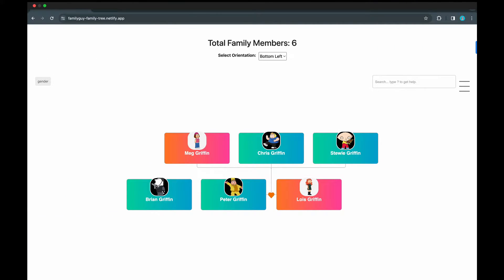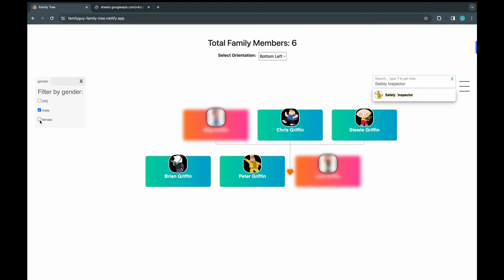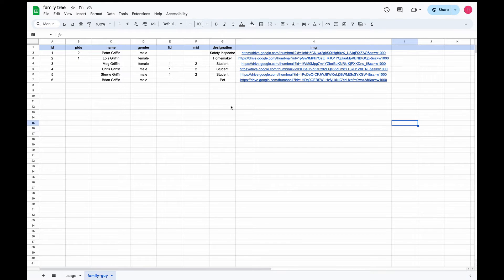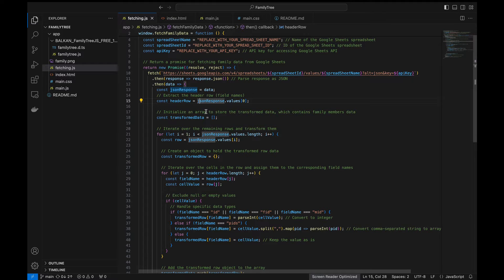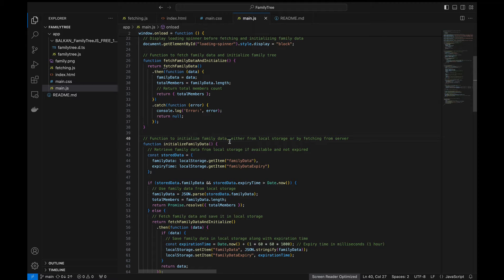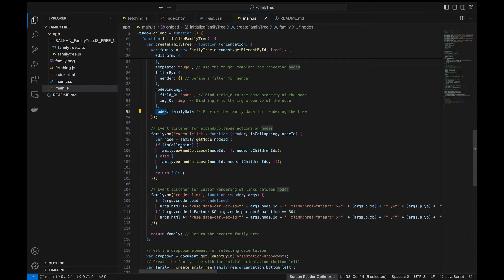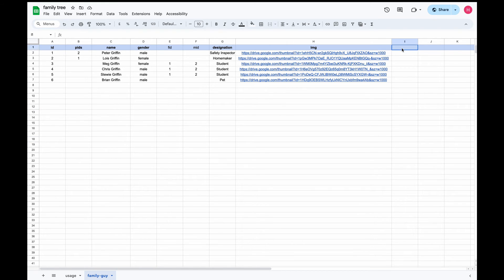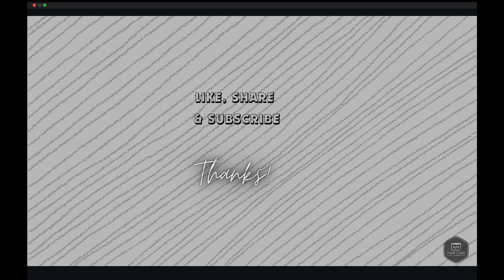Create Dynamic & Interactive Family Tree with Google Sheets & Balkan Graph | Family Guy | Hack Code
In this step-by-step tutorial, learn how to build an interactive family tree using Google Sheets as your data source and visualizing it with Balkan Graph. Using the beloved characters from the Family Guy series, we'll guide you through importing character data, managing images with Google Drive, and ensuring your tree is both informative and visually appealing. Perfect for developers, data enthusiasts, and Family Guy fans looking to combine coding with creativity!

How to Get Google API Key & Turn Google Sheets into API in seconds with zero coding: